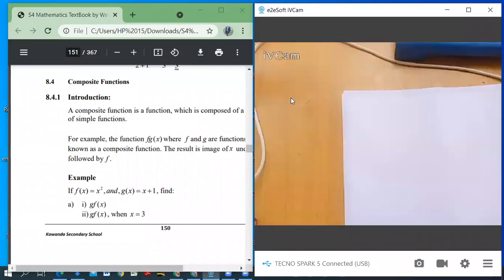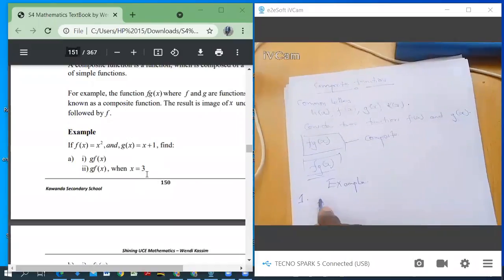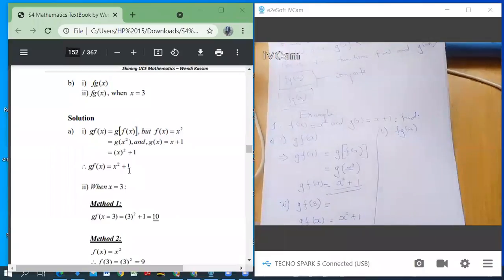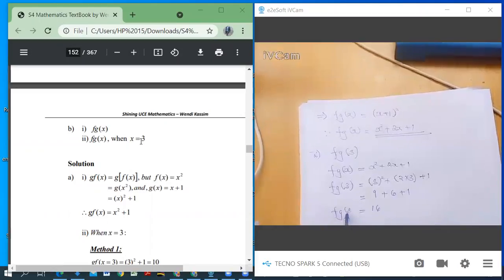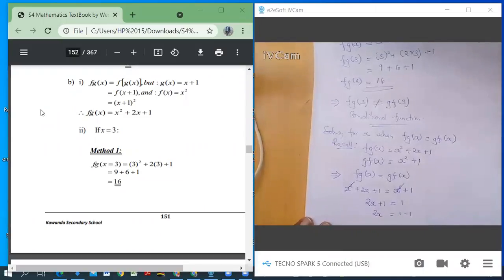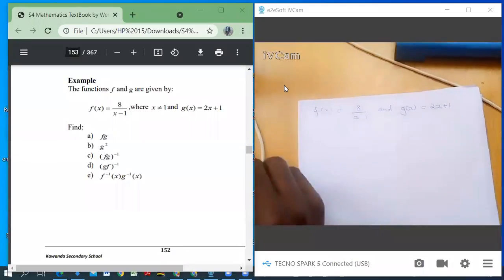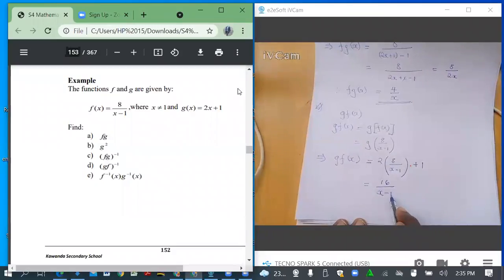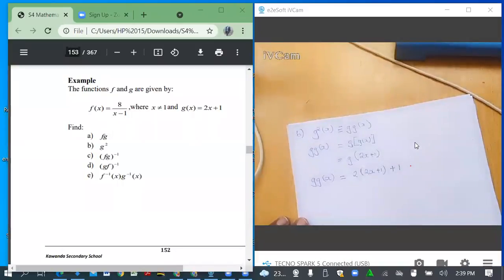Composite functions part 1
In Tutorial Lesson we shall look at composite functions, Finding unknowns and further examples.